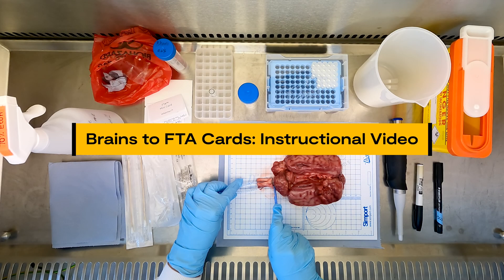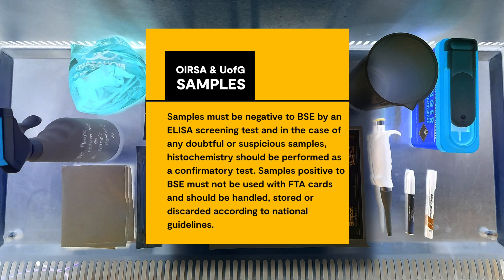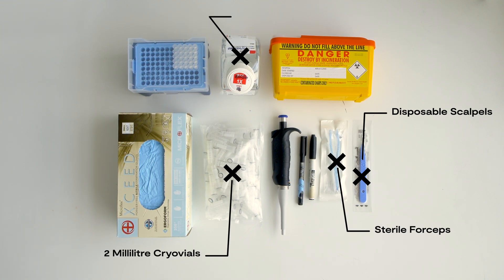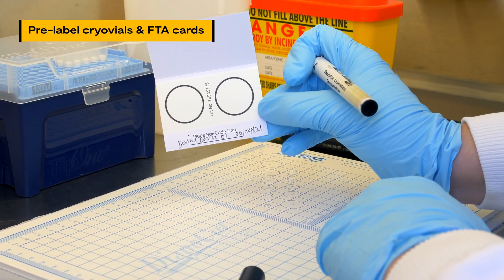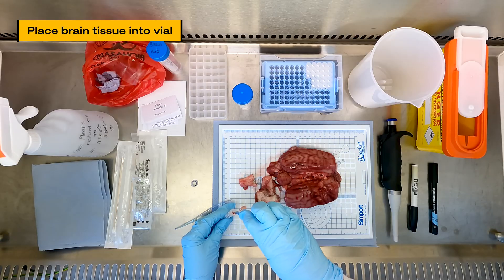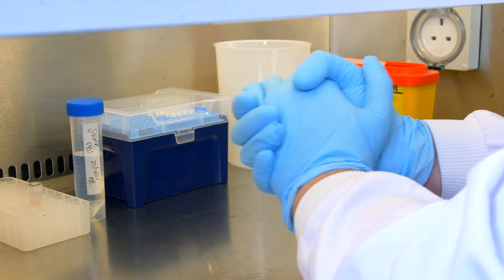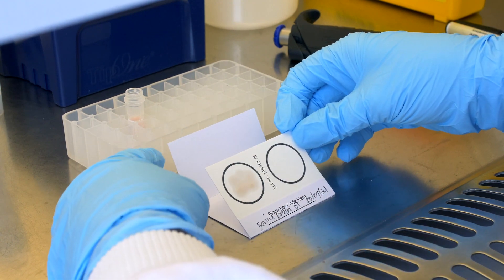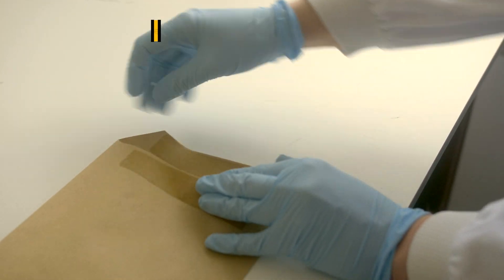Training Video: Brains to FTA cards // Video de capacitación: De cerebros a tarjetas FTA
Content warning!
The following video contains images of blood and animal brains that some viewers may find disturbing.

In this instructional video, trained laboratory personnel demonstrate how to prepare and apply a livestock brain to Whatman FTA cards in a laboratory setting. This procedure can be adapted as required for use on a variety on a use of wild or domestic animal species which have suspected rabies infections.

For more information on how filter paper-based Whatman FTA cards are changing rabies surveillance in Central America, watch our introduction video: "Introduction to Rabies Surveillance using FTA Card Technology"

Chapters:

00:00 - Overview
00:31 - Safety
1:51 - Materials
3:13 - Protocol

This video was filmed and edited by FoSho Studios.